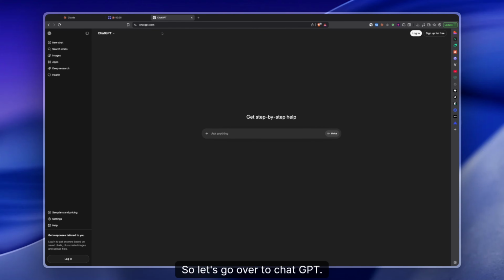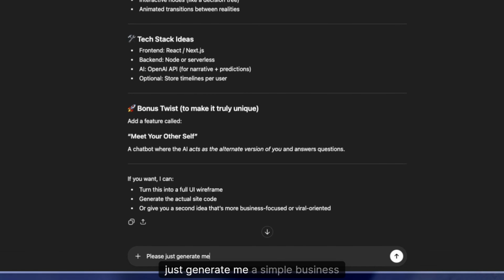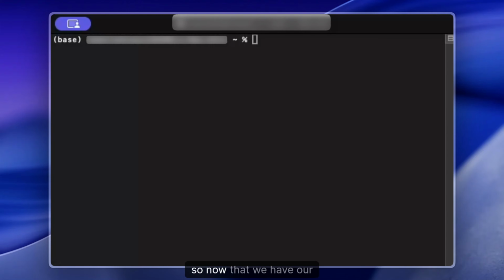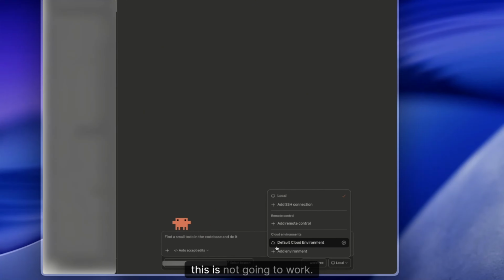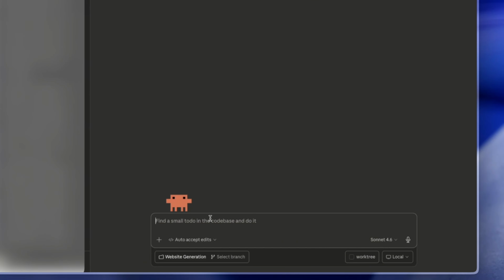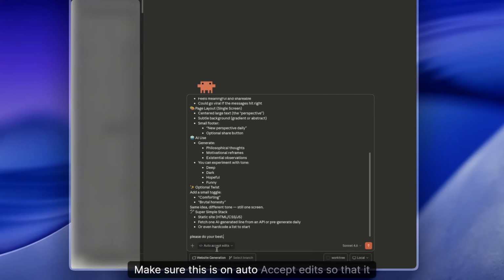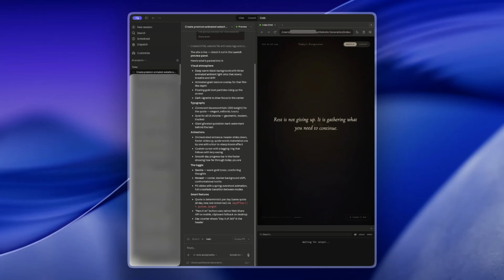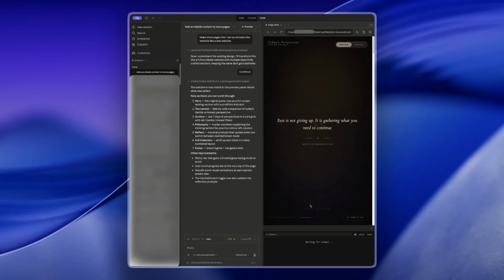Claude built me a full website in only 10 minutes!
Building a website from scratch using AI — step by step.

00:00 Intro
0:18 Generating the Website Idea
2:25 Preparing the Local Environment
4:01 Configuring Claude Code
5:01 Prompt Engineering for High Quality
7:44 Initial Result & Preview
8:17 Iterative Refinement
9:01 Final Review

In this video, I show you the exact workflow I’m using:
ChatGPT to generate the idea, and Claude Code to then turn it into a real working feature.

No team. No complex setup. Just a simple process you can follow.

This is the fastest way I’ve found to go from idea to actual product.

What you’ll learn:
• How to generate simple website ideas with AI
• How to expand and structure them using Claude Code
• How to use plan mode to break everything down
• How to build and preview a working feature
• How to iterate and improve instantly

This is not theory — this is exactly how I’m building in real time.

If you’re building a SaaS, micro-startup, or just want to move faster with AI, this workflow will change how you work.

Tools used:
ChatGPT
Claude Code
ElevenLabs